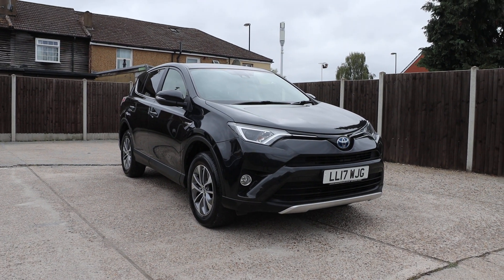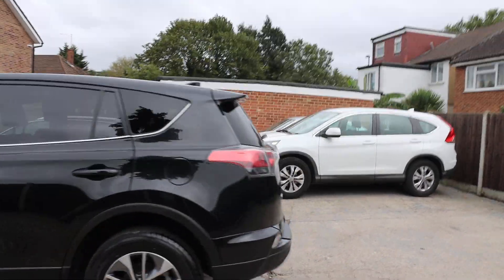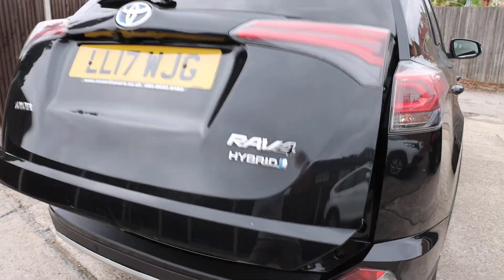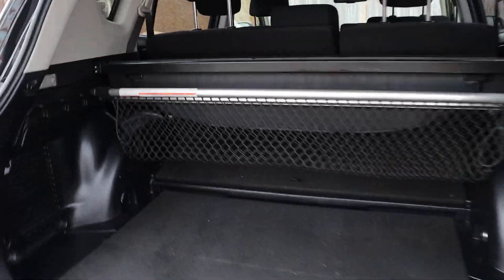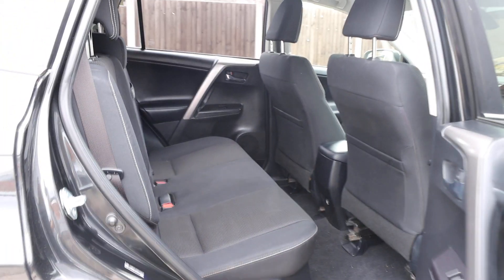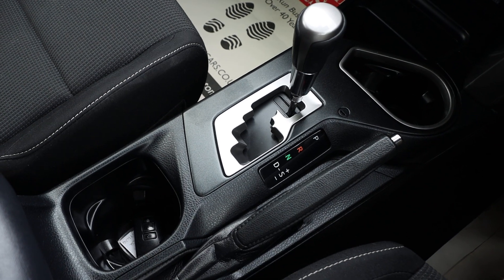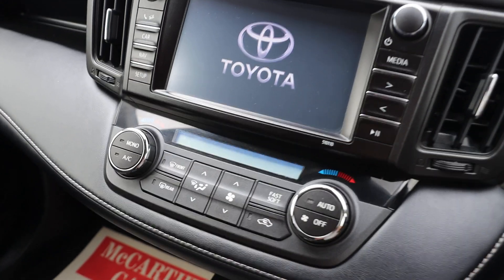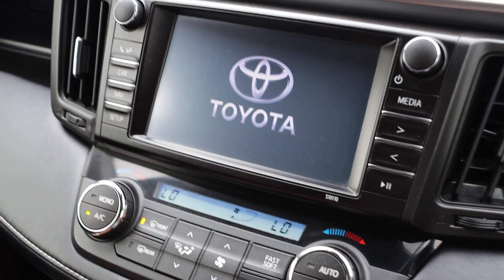LL17WJG Toyota RAV 4 2.5 VVT-H BUSINESS EDITION PLUS SUV PETROL HYBRID CVT AUTO SATNAV BLUETOOTH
LL17WJG
Toyota 2.5 VVT-H BUSINESS EDITION PLUS SUV 5DR PETROL HYBRID CVT AUTO SATNAV BLUETOOTH DAB REVERSING CAMERA WITH PARKING AIDS 1 OWNER FROM NEW 60000 MILES SH